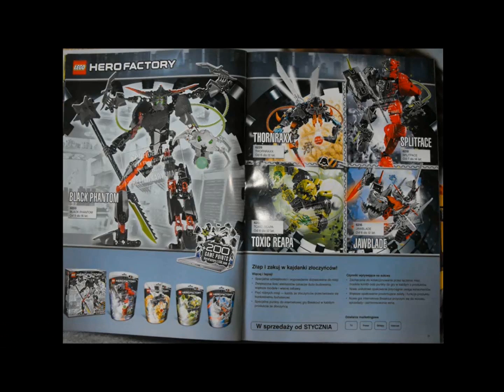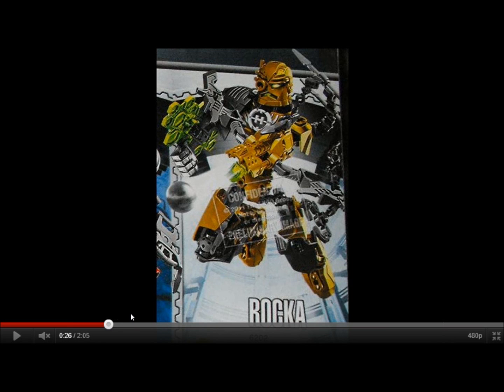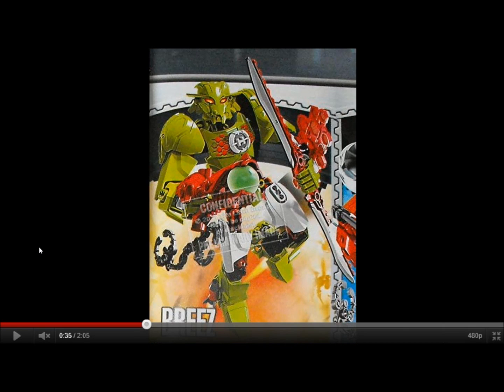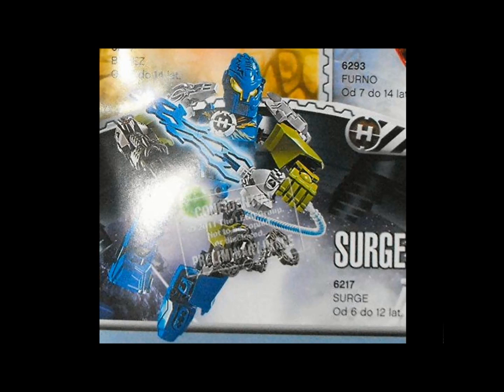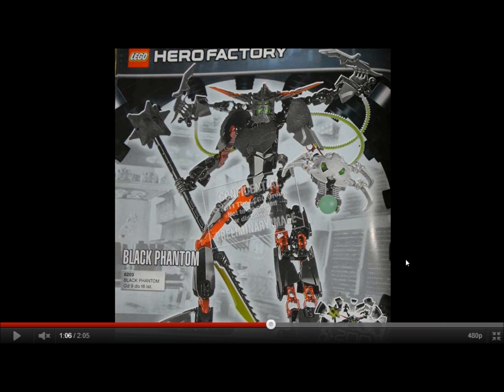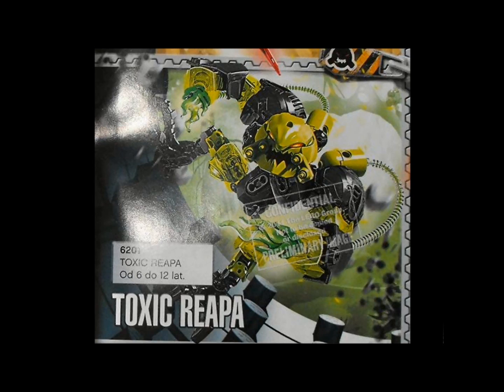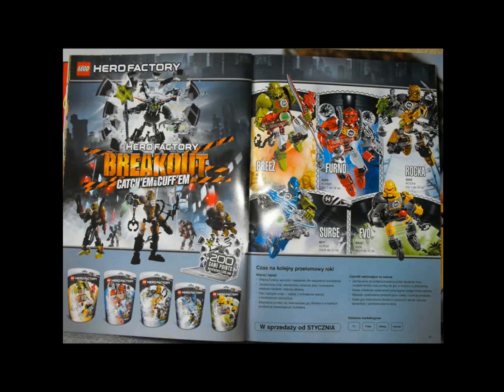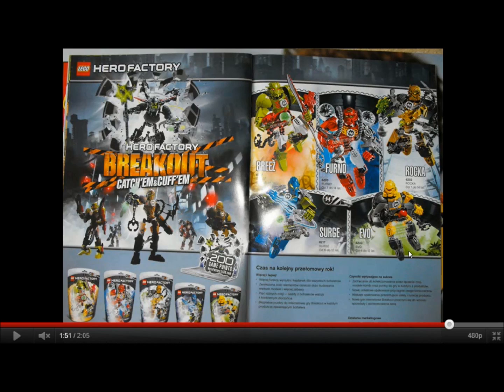hero Factory 4.0 discussion part 2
cont.